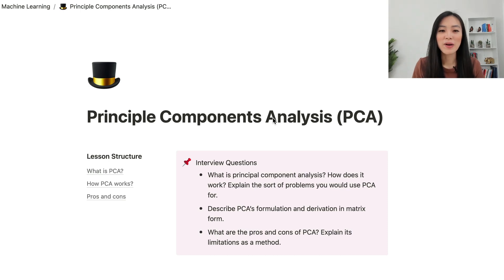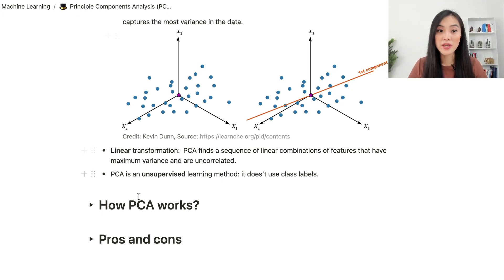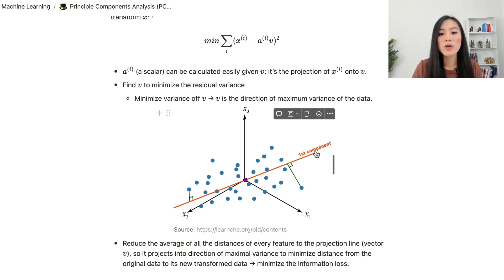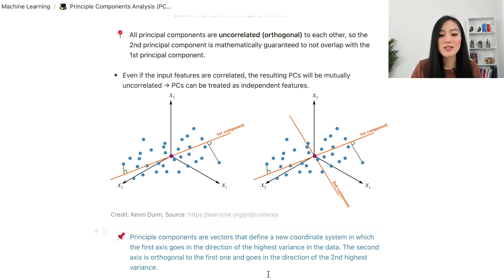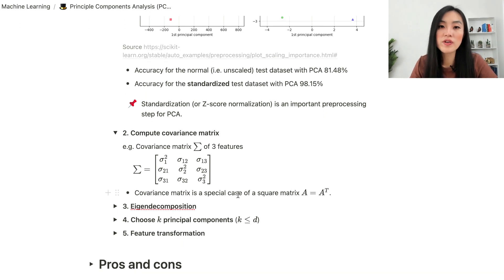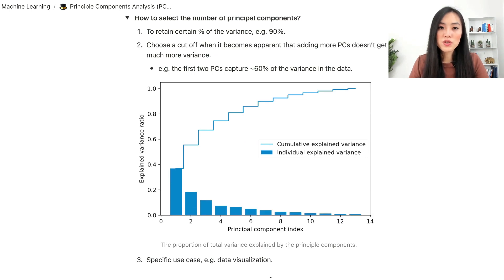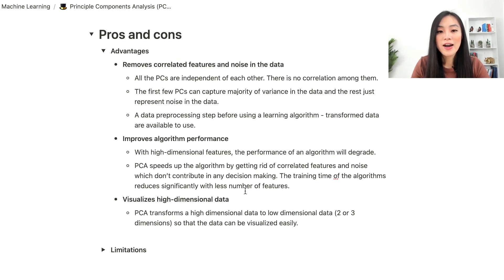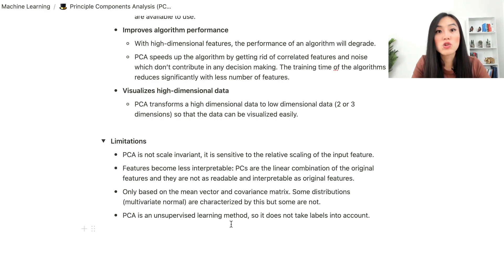Principal Component Analysis (PCA) in Machine Learning: Easy Explanation for Data Science Interviews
Questions about Principal Component Analysis commonly appear in data science interviews. In this video, I’ll explain what principal component analysis is, how it works, the problems you would use PCA for, and the pros and cons associated with PCA.

 Contents of this video:
00:00 Introduction
00:35 What is PCA?
05:25 Steps in PCA
09:30 Pros and Cons